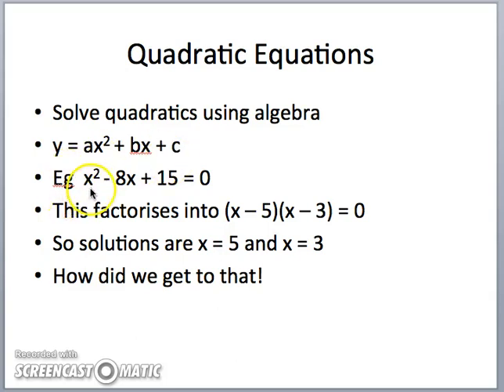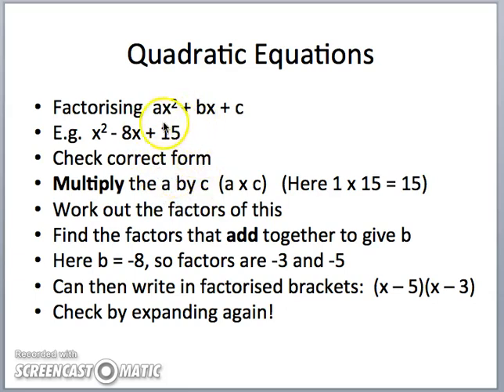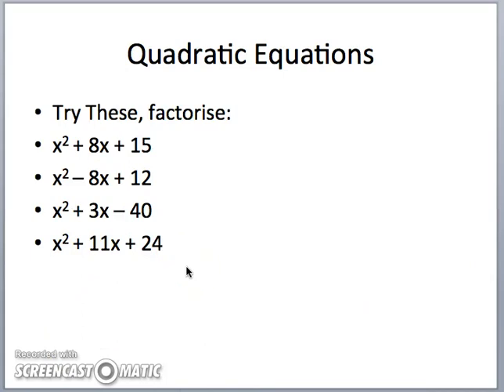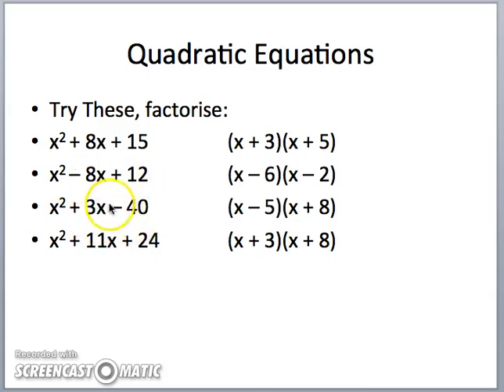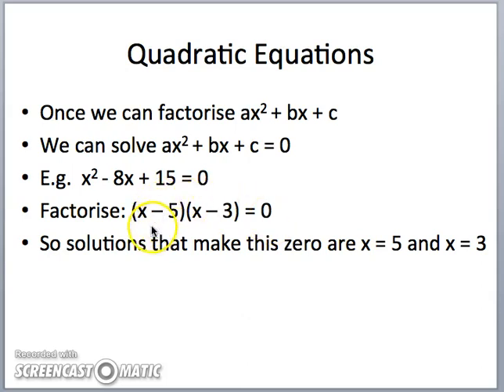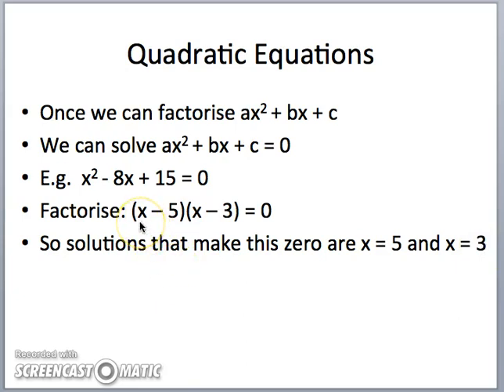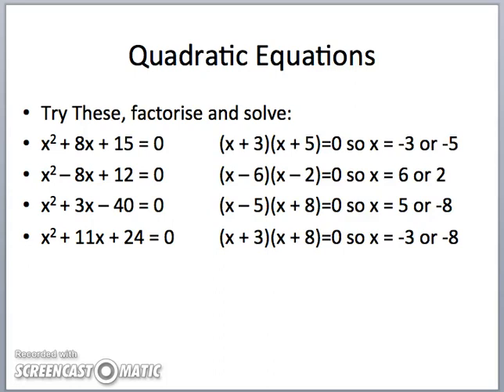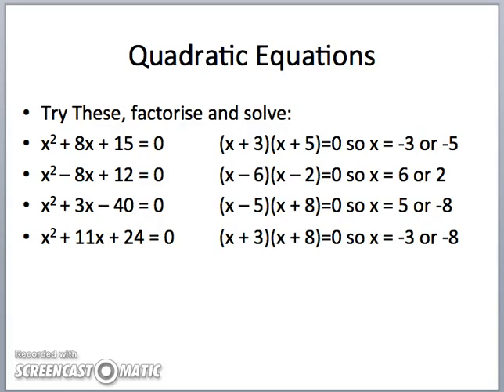Quadratic Equations Factorising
Solving quadratic equations by factorising the expression and writing down the solution (a=1)